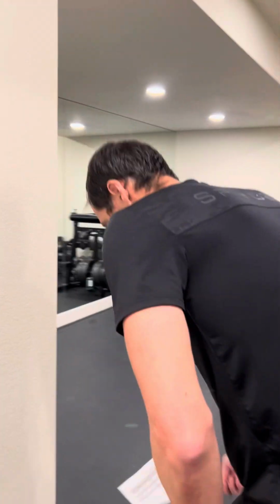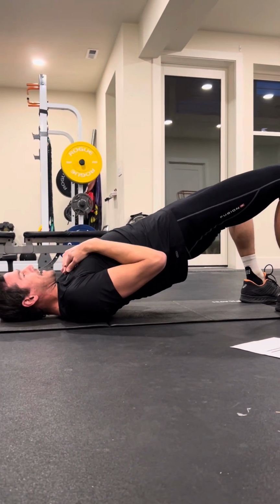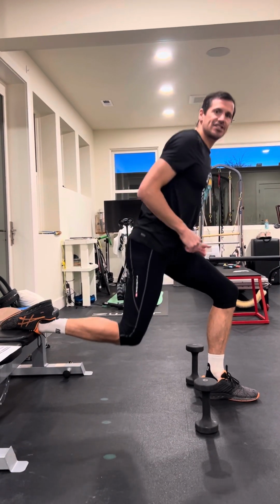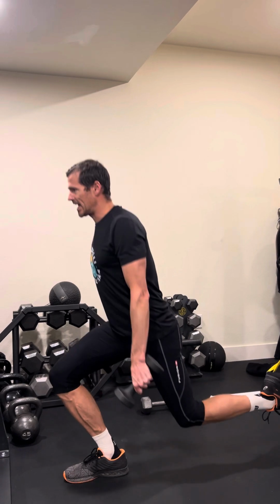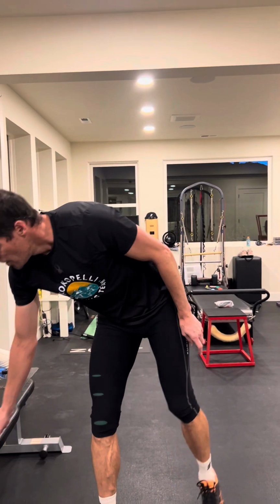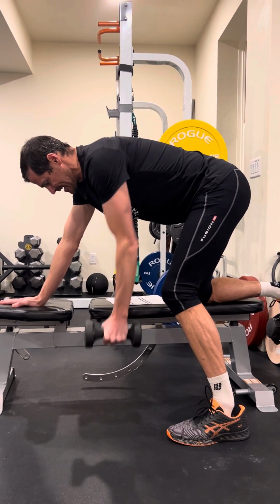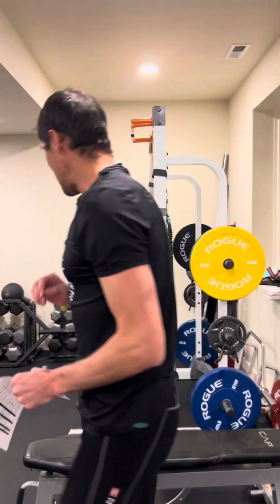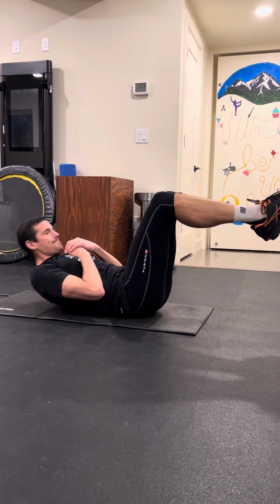January 2024 Day 1 Lifting Routine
This video will walk you through each exercise and the right cues to ensure you do the exercises properly. Pay attention to the details you notice through the movements. Sets and reps are outlines in the worksheets.